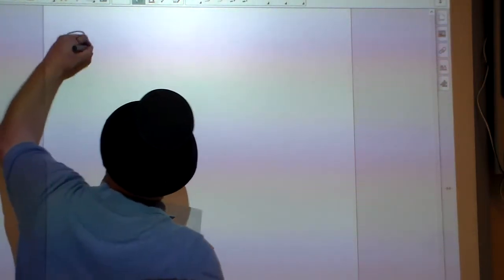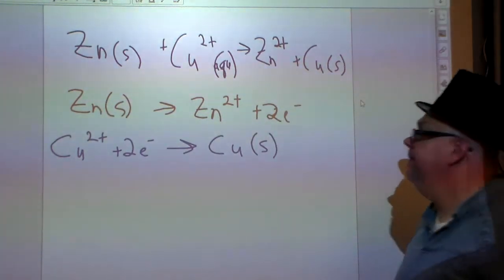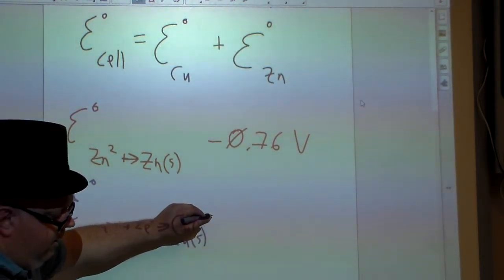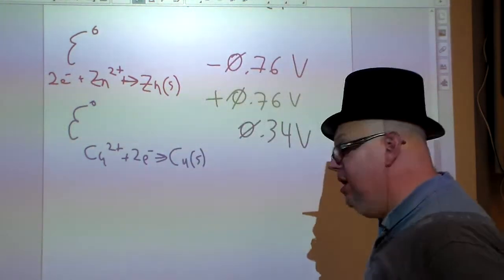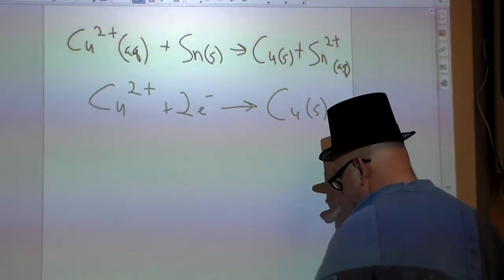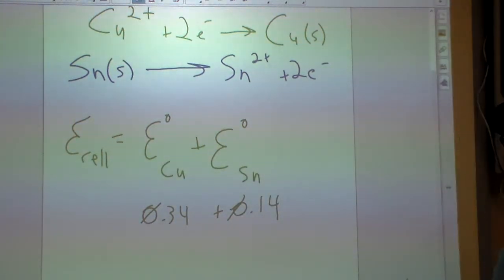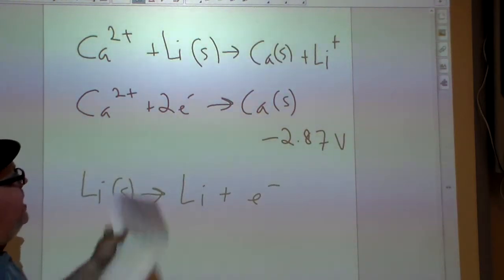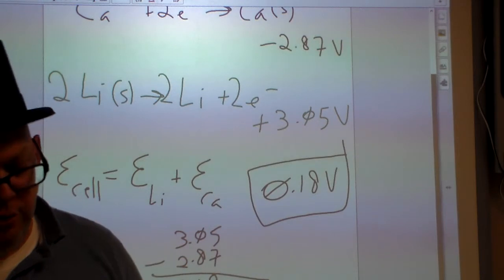Canu How to calculate Standard Potential